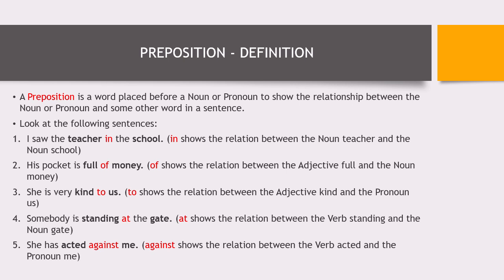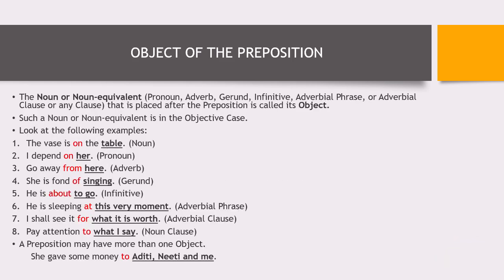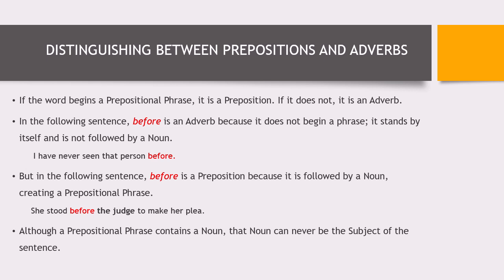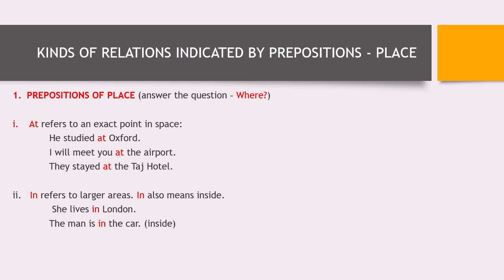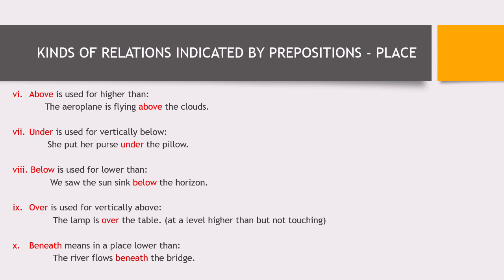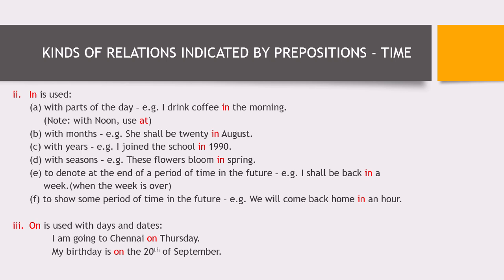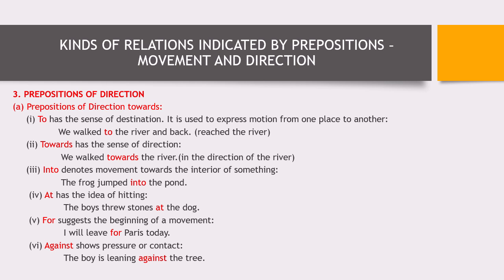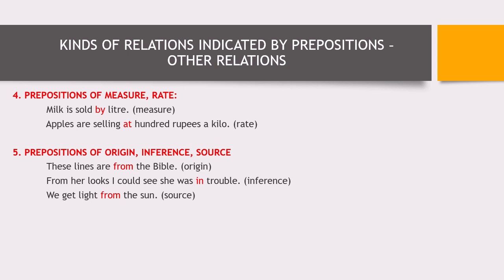English Grammar - Prepositions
🔤 Mastering Prepositions: Types, Usage & Examples Explained
Prepositions are essential words that show relationships between nouns or pronouns and other sentence parts, such as place, time, cause, and manner. This video breaks down the definition, types, common and compound prepositions, and their objects, helping you master their correct use for clear and effective communication.

Understanding what prepositions are and how they function in sentences.
Learning the role and types of objects following prepositions.
Exploring various categories of prepositions such as place, manner, cause, measure, origin, and more.
Recognizing common and compound prepositions in everyday English usage.
Clarify how prepositions link parts of sentences to improve your grammar.
Enhance your writing and speaking skills by using prepositions correctly.
Gain confidence in understanding complex sentence structures involving prepositions.
Perfect for students, writers, and English learners eager to strengthen their grammar foundation.
📝 Topics Covered
Definition and examples of prepositions.
Objects of prepositions and their various forms.
Detailed explanation of prepositions expressing place, manner, cause, purpose, agency, measure, origin, and inference.
List of common prepositions and commonly used compound prepositions.
🔑 Keywords Explained & Call to Action
Preposition: Words that link nouns or pronouns to other sentence elements showing relationships. Understand their use to improve sentence clarity.
Object of Preposition: The noun or equivalent that follows and completes a prepositional phrase. Learn how to identify objects to form correct phrases.
Common Prepositions: Frequently used words such as "in," "on," "at," "by," "with," which form the foundation of many expressions. Master these for fluent English usage.
Compound Prepositions: Multi-word prepositions like "on account of," "in front of," that add nuance to language. Expand your vocabulary with these important phrases.
Prepositions of Place: Indicate location, such as "above," "under," "beneath," or "over." Use these to specify spatial relationships clearly.
Prepositions of Cause and Purpose: Explain reasons or intentions, like "of," "for," "because of." Express why or how something happens accurately.
Prepositions of Manner: Describe how something is done, e.g., "with courage," "without difficulty." Convey actions and attitudes effectively.
Prepositions of Measure and Rate: Indicate quantities or costs, such as "by litre," "at hundred rupees a kilo." Communicate amounts and prices precisely.
Prepositions of Origin and Source: Indicate where something comes from or is inferred, like "from," "of." Trace origins and logical connections clearly.